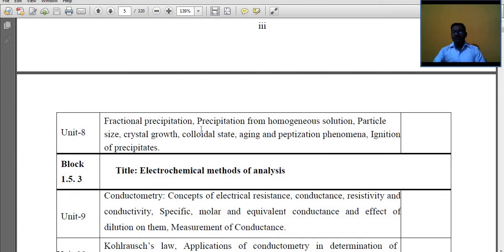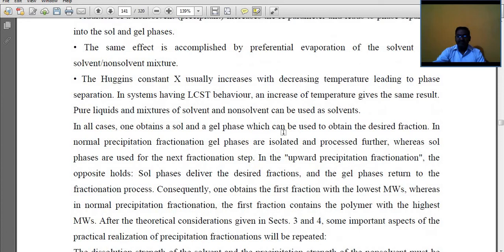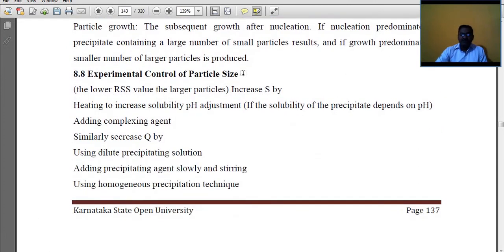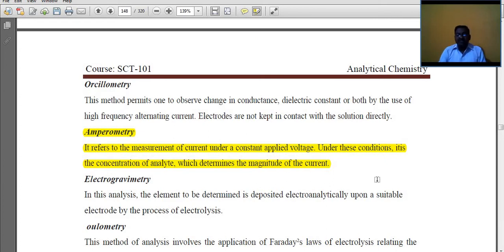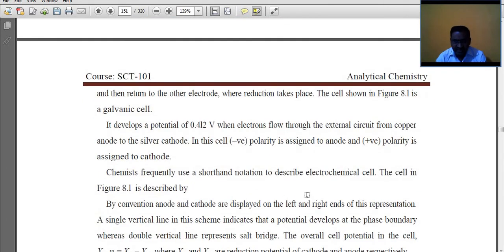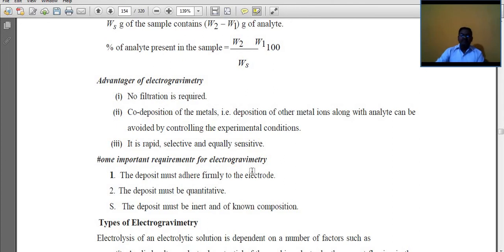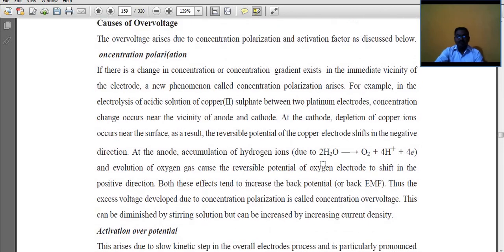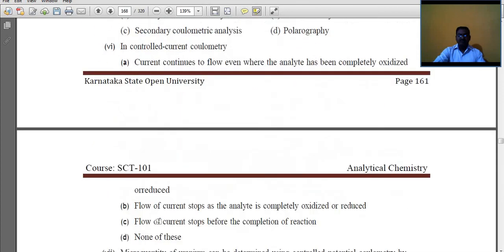Block 1 Unit 8&9 I sem analytical chemistry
fractional precipitation| precipitation from homogeneous solution | particle size| crystal growth| colloidal state| ignition of precipitate| conductometry| resistance| specific resistance | specific conductance| molar and equivalance conductance